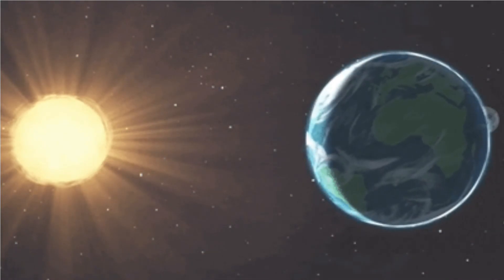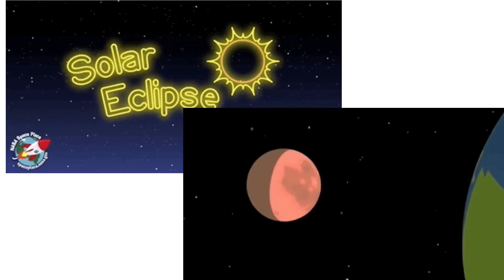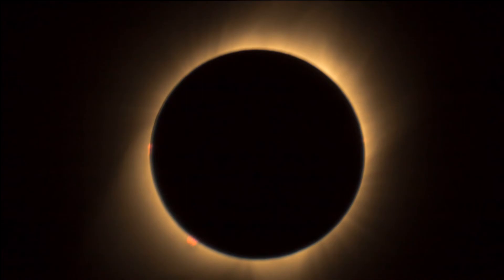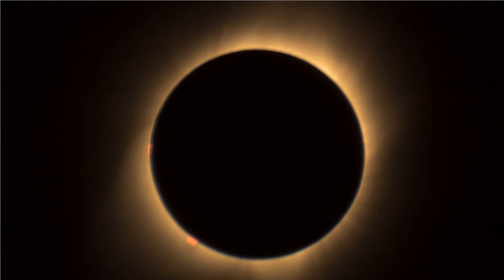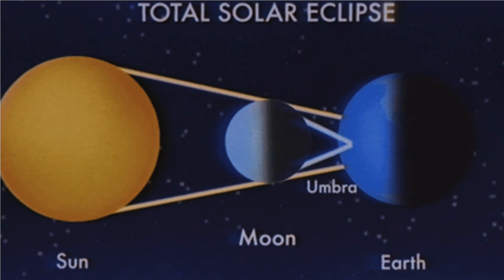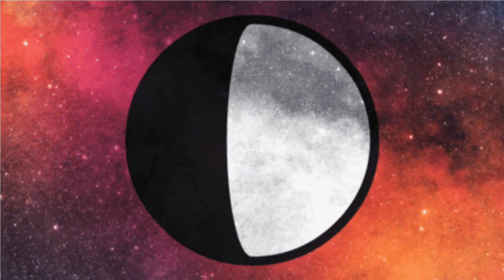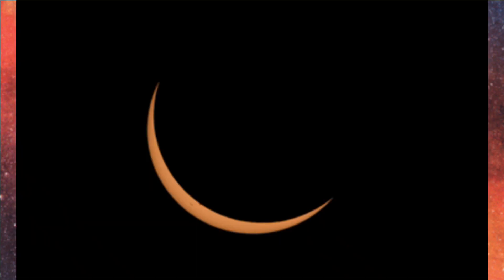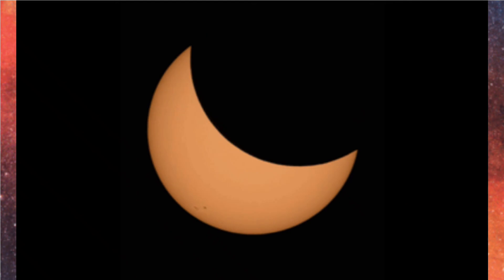Solar eclipse and Lunar eclipse, Difference between solar eclipse and Lunar eclipse